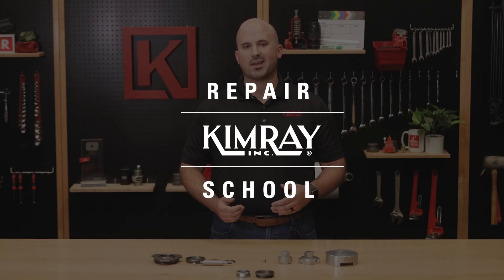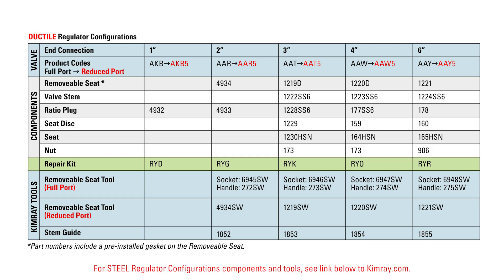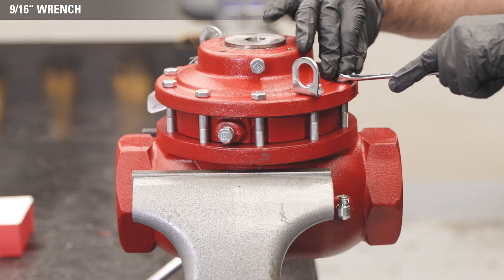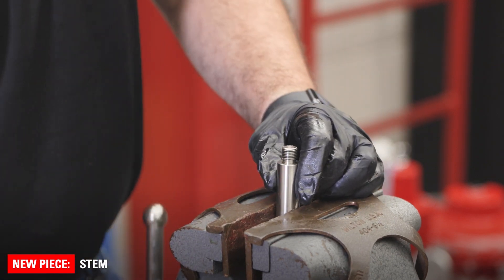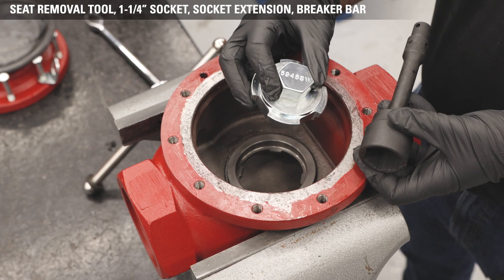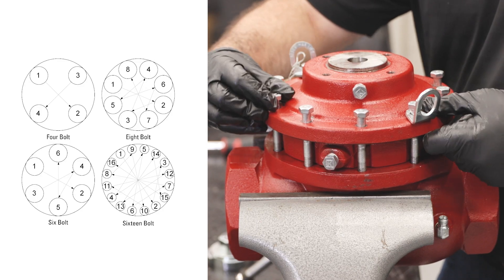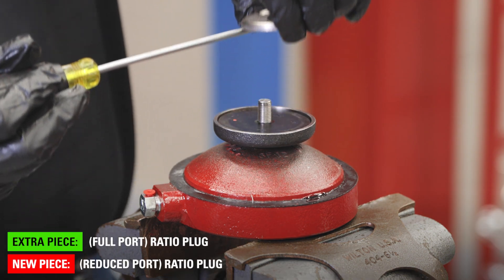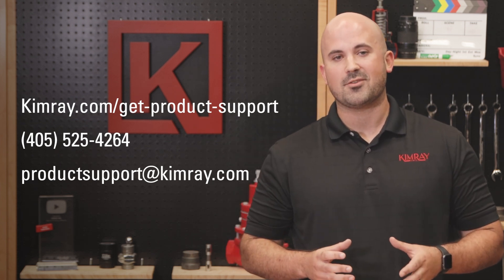Full Port to Reduced Port Inner Valve Size Conversion for Kimray Back Pressure Regulators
TIMESTAMPS:
0:00 Loosing Flow Volume & Oversized Valves
1:17 Components
2:25 AAT to AAT5 Disassembly
4:38 Diaphragm Plate Assembly
6:00 Removeable Seat
8:35 AAR to AAR5 Conversion